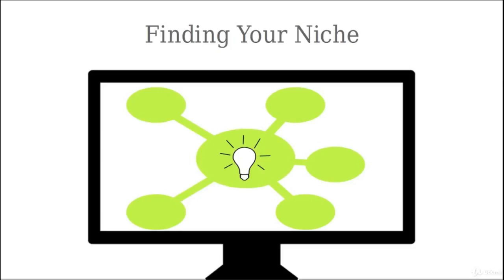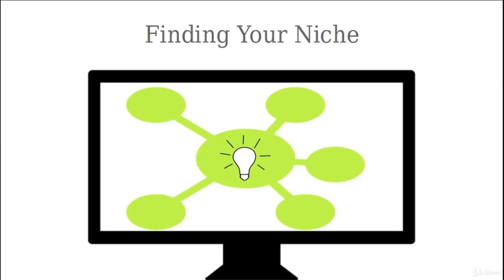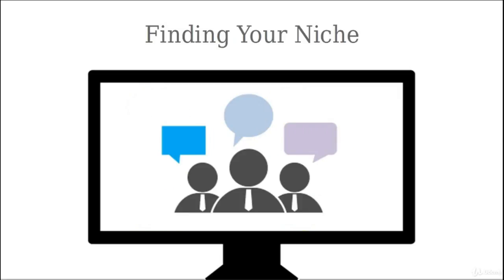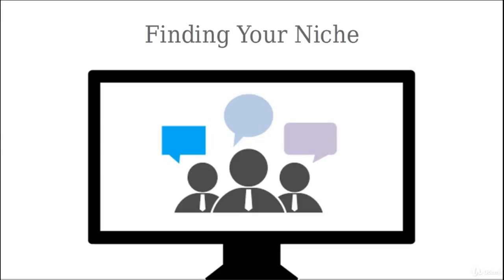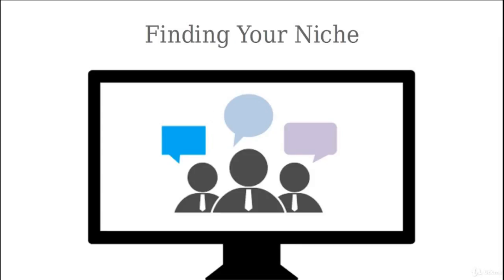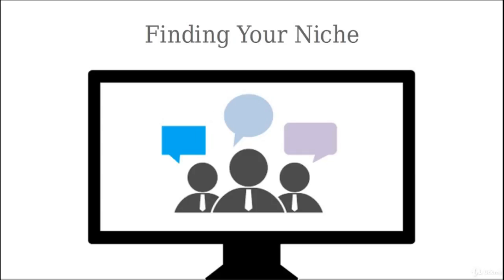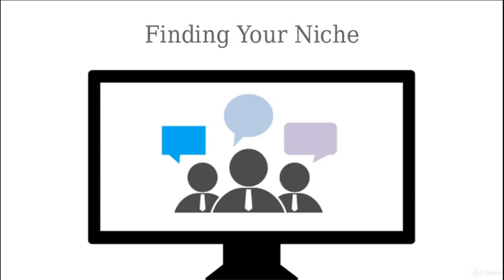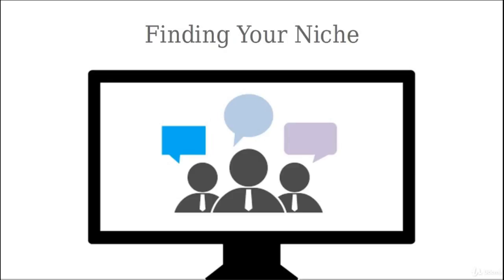Passive Income - Learn How To Make Income Online 2018 : Identify Interests and Passions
Passive Income - Learn How To Make Income Online 2018
How To Start Creating Your Own Passive Income Streams Using The Internet So You Can Start Living Your Life On Your Terms